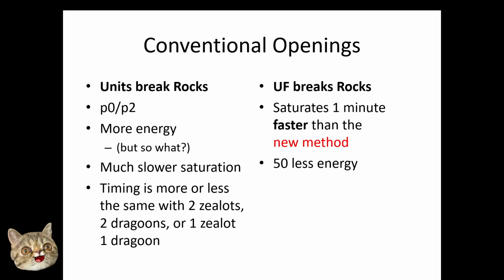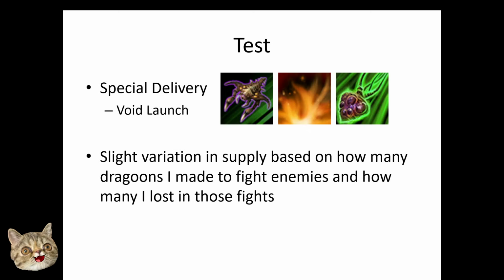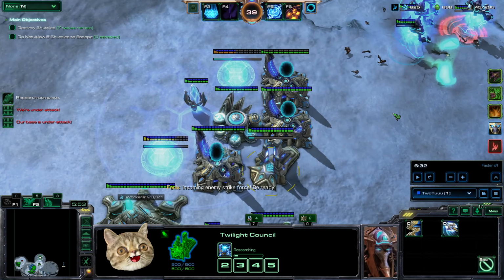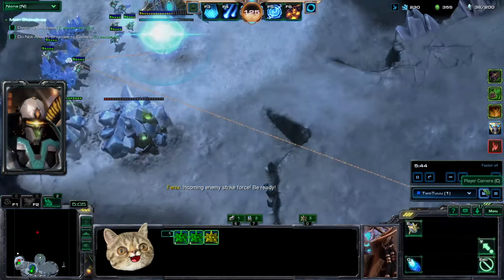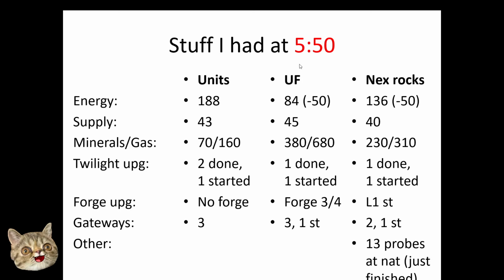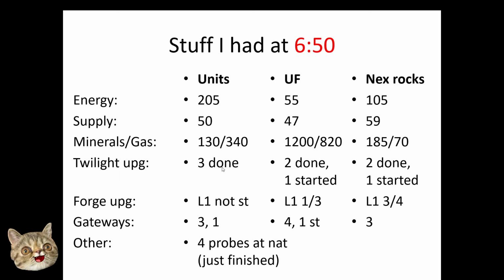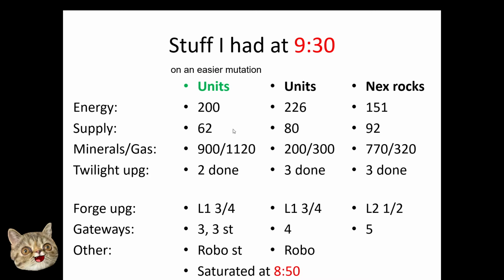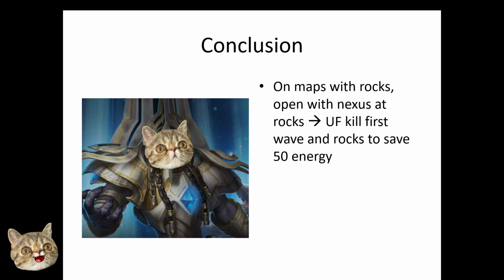[Guide] The BEST Artanis Build Order You Aren't Doing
(ProberOL's explanation of the opening in Chinese)

I analyze a new build order that I learned recently. Try it for yourself and see if it's better.